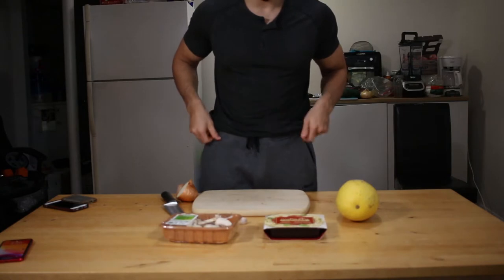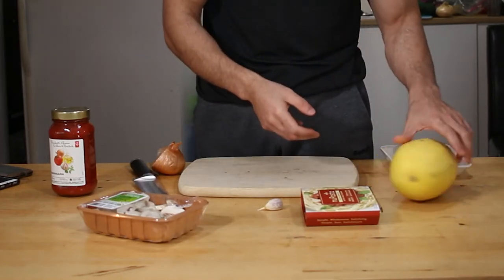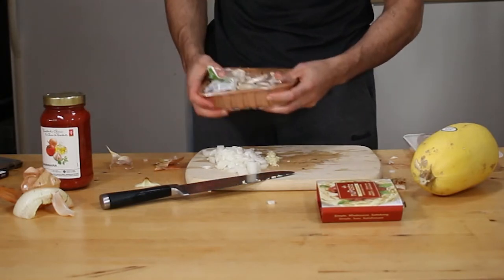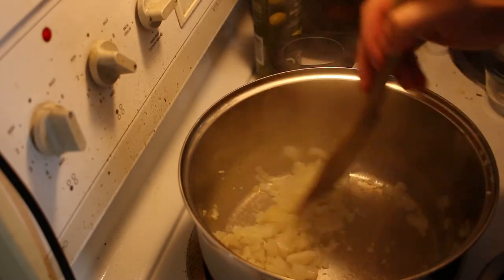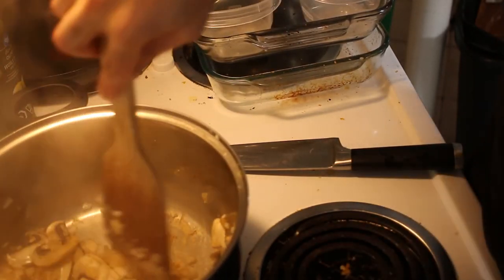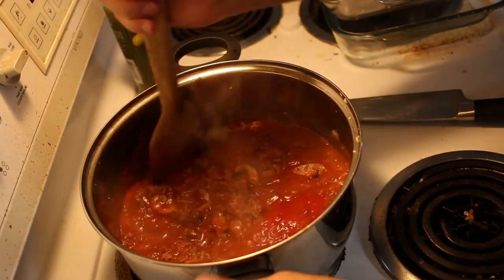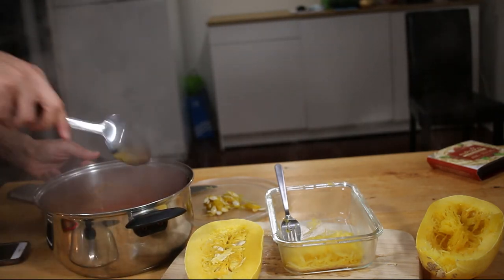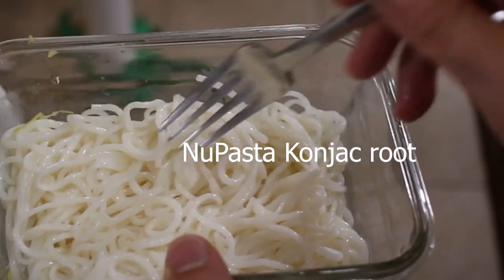Low Calorie Spaghetti: Lose Weight and build muscle with this easy recipe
This is a delicious spaghetti I like to make when trying to lose weight and add muscle. Build muscle easily with this spaghetti and lose fat. I give great low calorie alternatives to wheat based pasta, which help you stay full and lose weight. Spaghetti squash is very easy to cook and work with and tastes great for the amount of calories that are in it. Konjac root is also a great option as well (Nupasta). This is a great anabolic kitchen recipe, aka anabolic pasta. Muscle building food ideas, weight loss food ideas this is where you find them. Use this in your meal prep!

Ingredients:

1 package of mushroom 227g
1 med onion
1-2 cloves of garlic
oil spray
1 spaghetti squash or nupasta